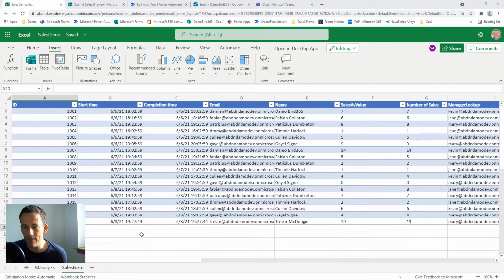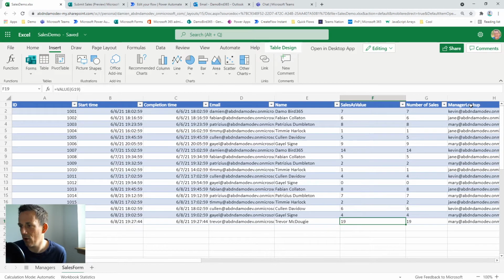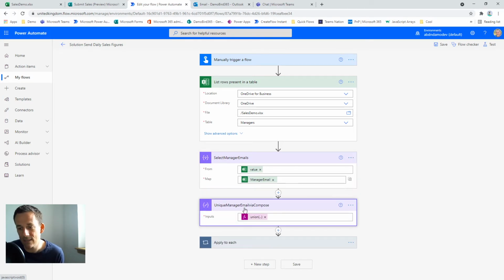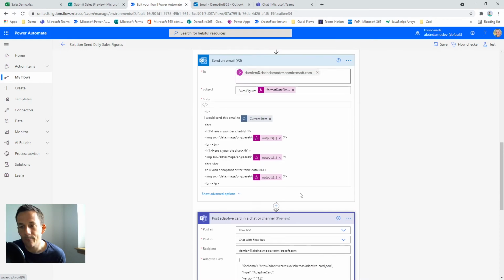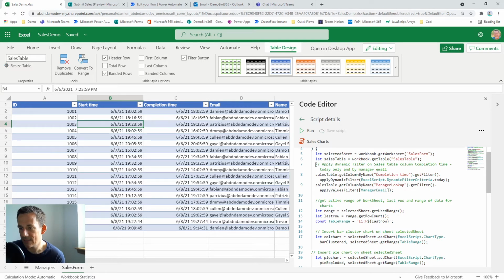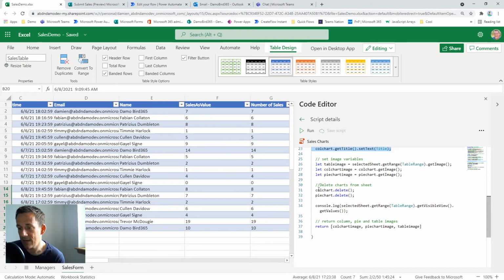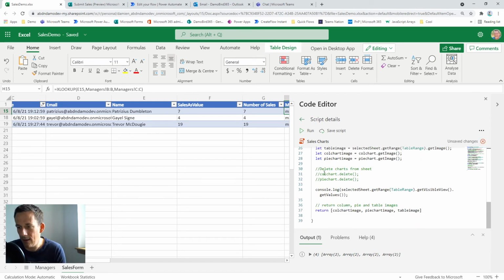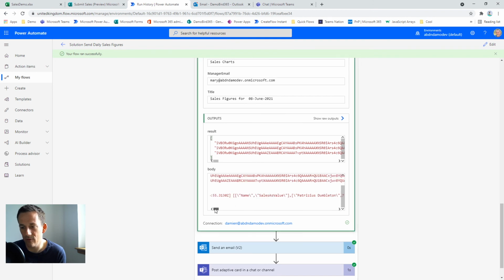Power Automate | Office Scripts | Send Charts via Email & Teams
Learn how you can build dynamic charts (pie and column charts) via Office Scripts and Power Automate.  Collect data via Microsoft Forms, filter it in Excel and send these chart images to your colleagues automatically via Email or Teams.  No need for PowerBI.